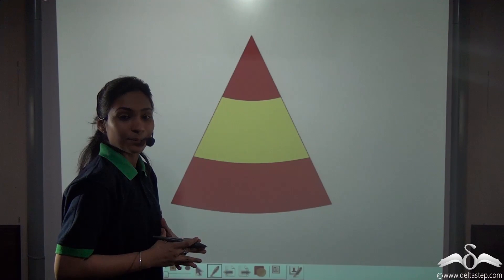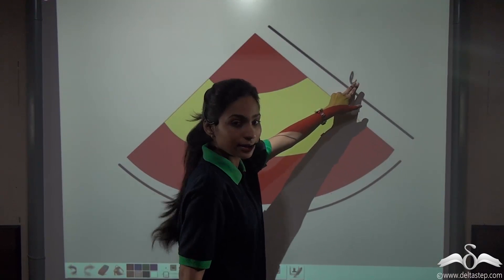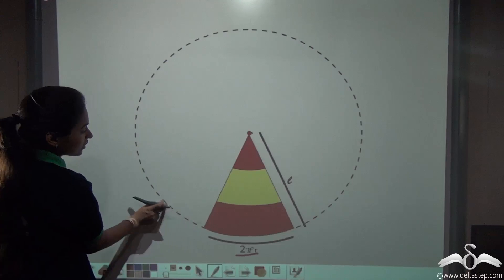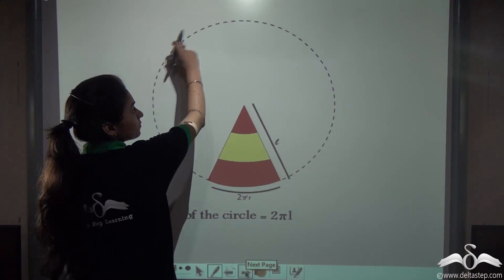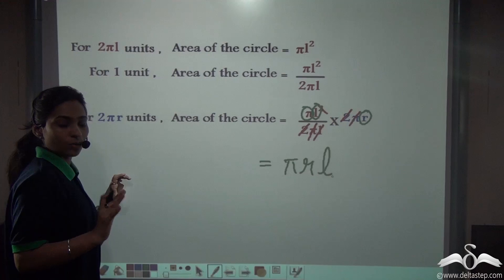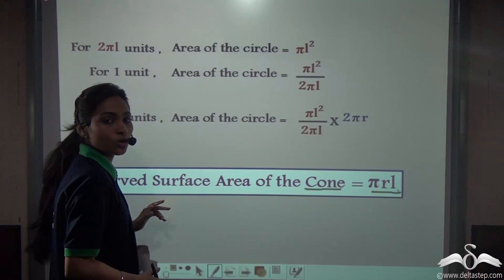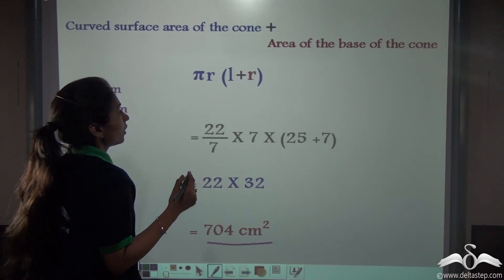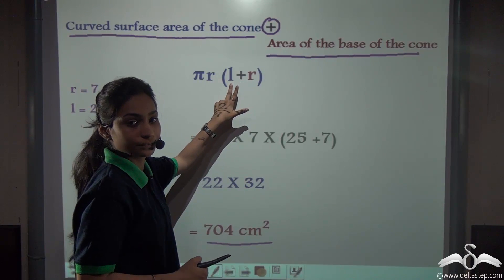Surface Area of a Cone